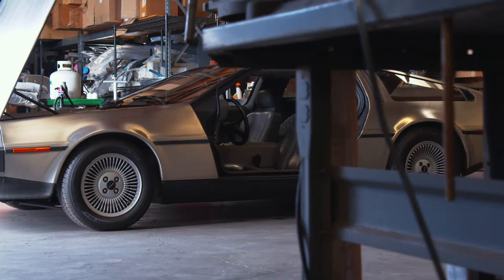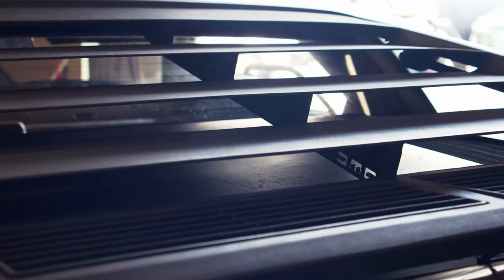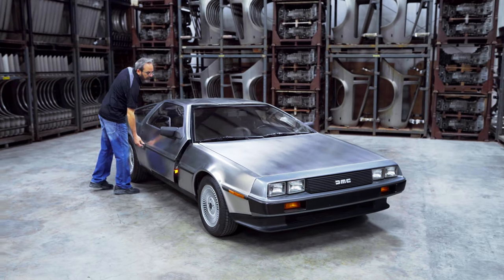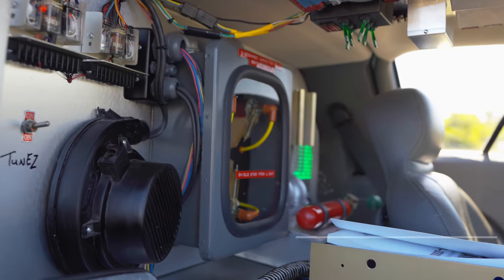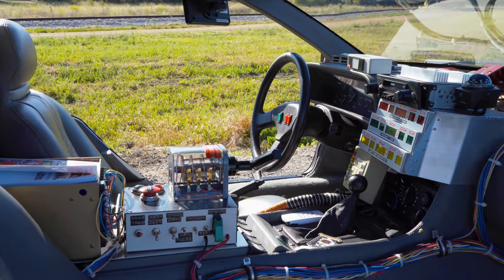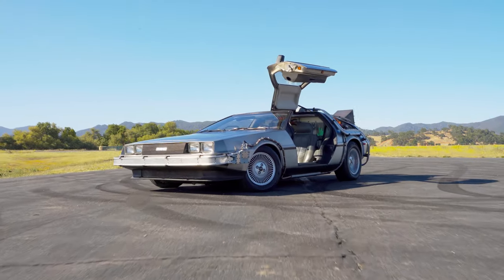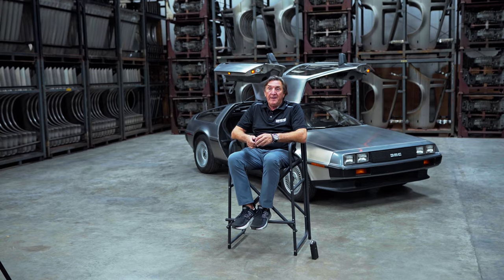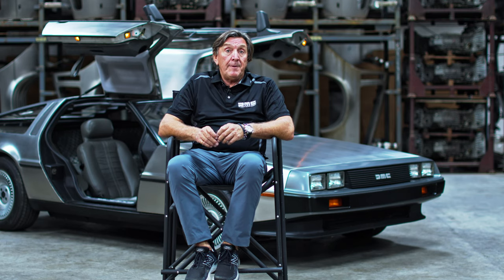DELOREAN, THE FINAL CHAPTER | DMC Delorean Documentary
On the 30th anniversary of the iconic DMC Delorean, the Petersen Automotive Museum explores how the @deloreanmotorco came to be. Discover the DMC DeLorean (often referred to as the "DeLorean") is a rear-engine, two-door, two-passenger sports car manufactured and marketed by John DeLorean's DeLorean Motor Company (DMC) for the American market from 1981 to 1983—ultimately the only car brought to market by the fledgling company. Designed by Giorgetto Giugiaro and noted for its gull-wing doors and brushed stainless-steel outer body panels, the sports car was also noted for a lack of power and performance incongruous with its looks and price. Though its production was short-lived, the car became widely known when featured as the time machine in the Back to the Future media franchise.

A Huge thank you to @MichelinGlobal for making this video possible during Petersen Car Week!